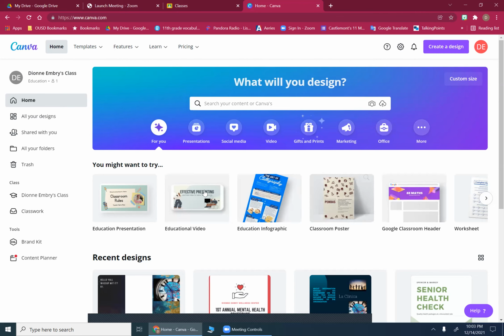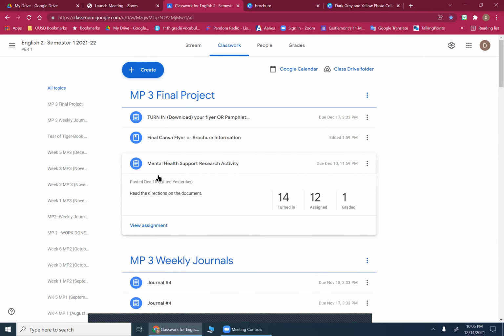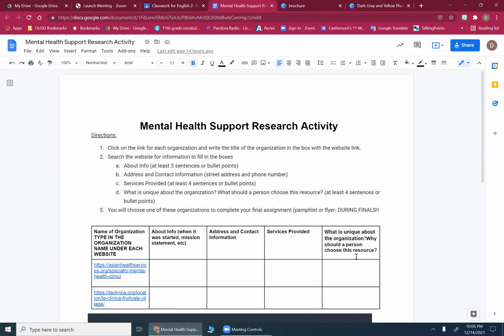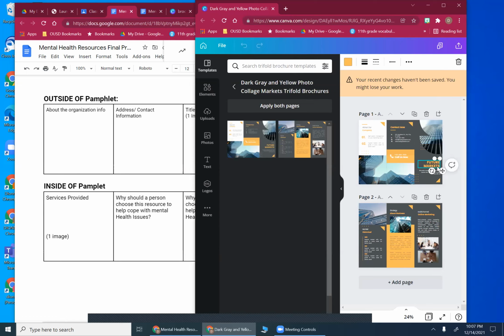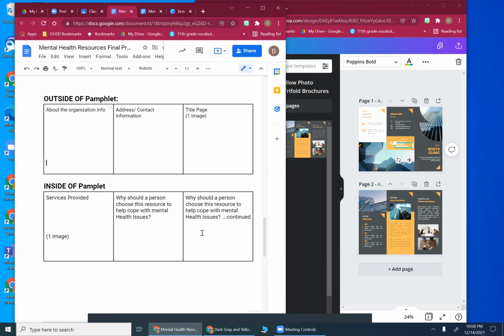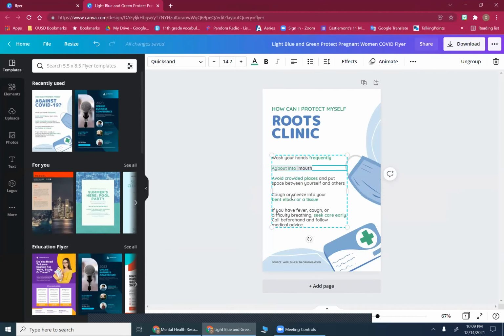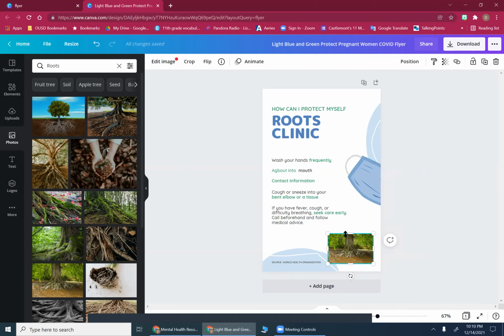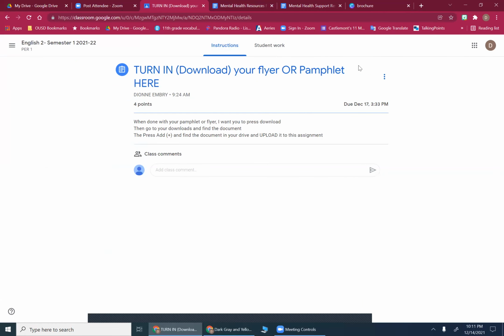GMT20211215 060255 Recording 2256x1504 1